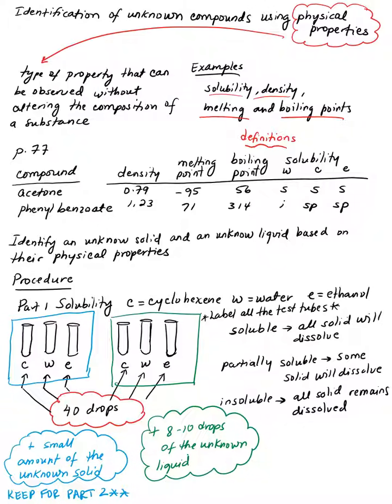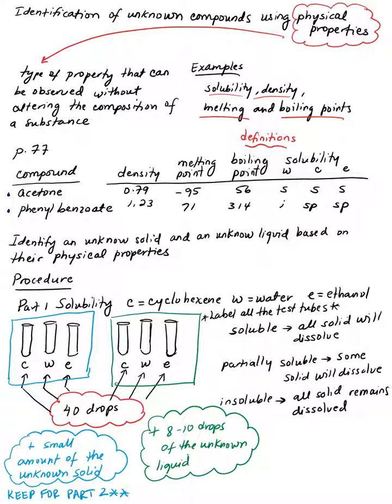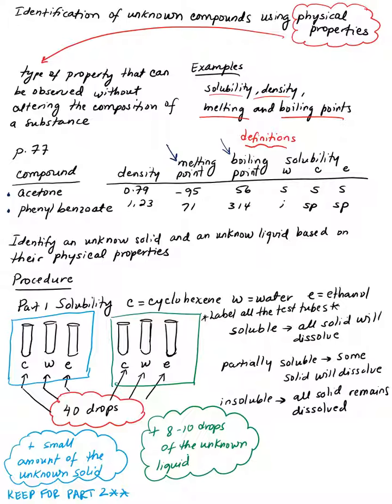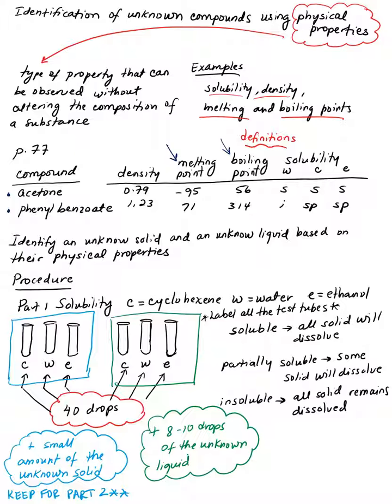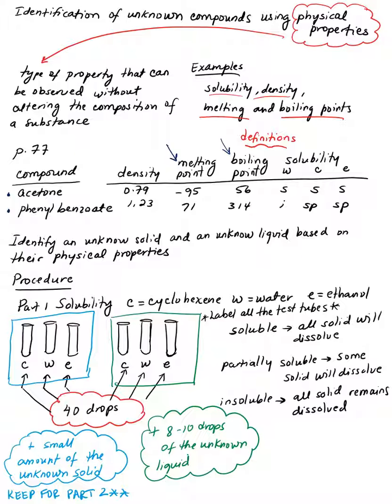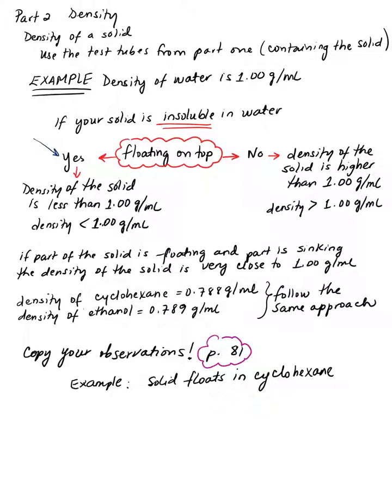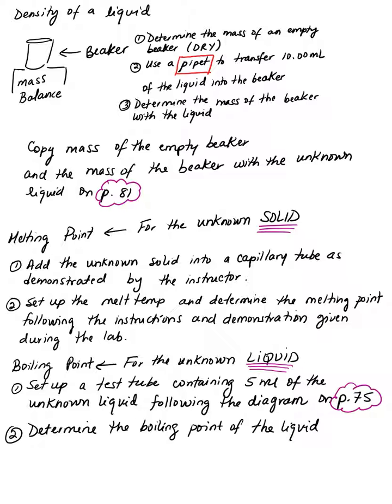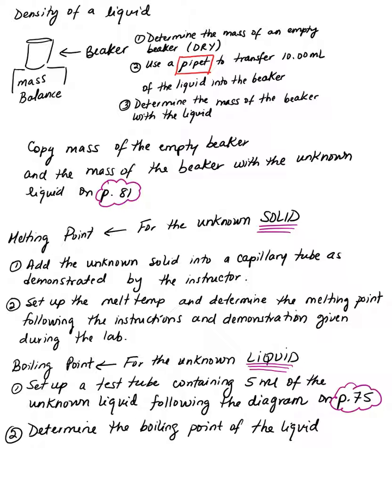Physical Properties Introduction and Procedure